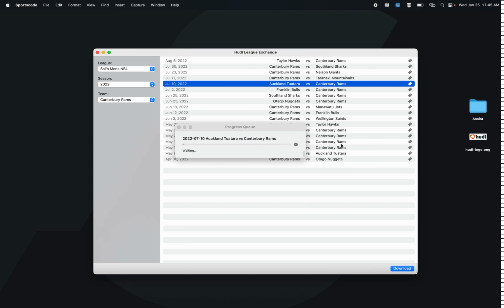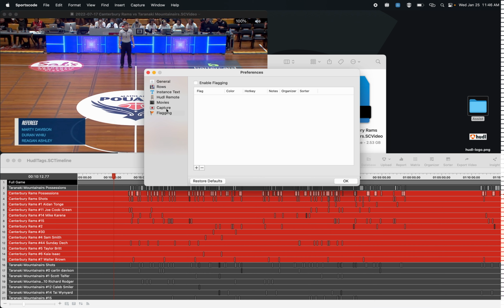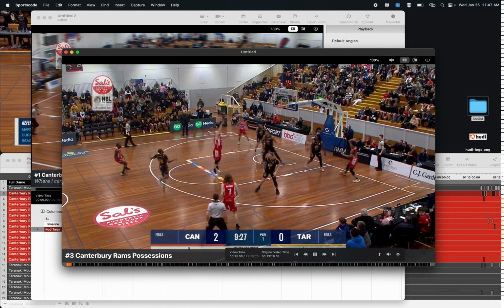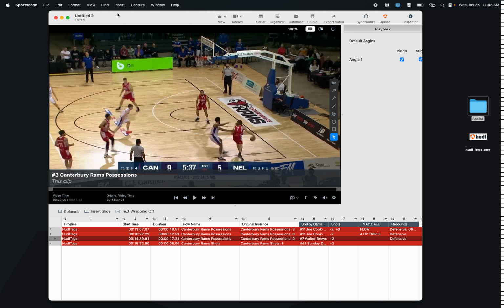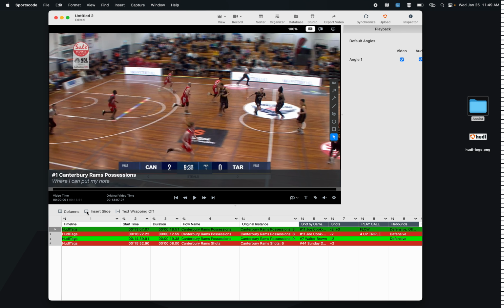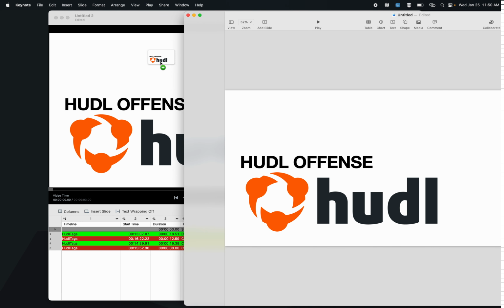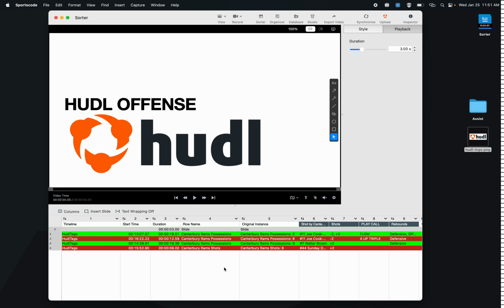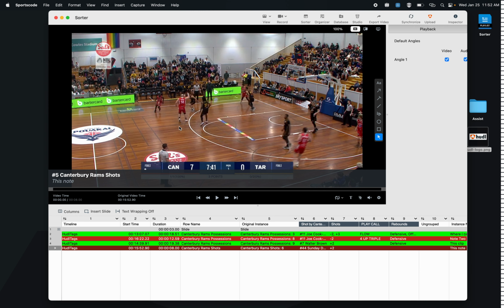Best Practice Scouting Workflow • Hudl Sportscode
Check out some of our best practices for your basketball scouting workflows in Hudl Sportscode.